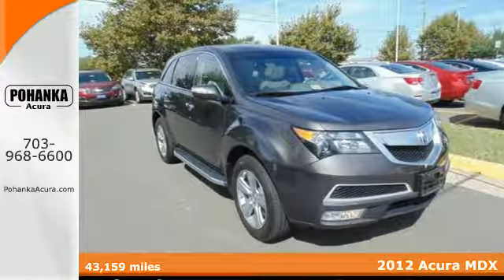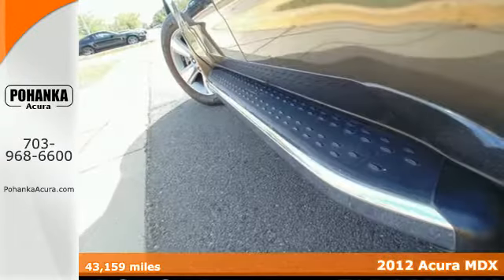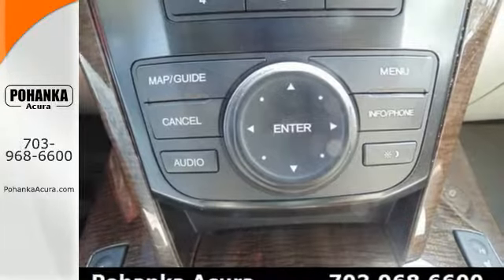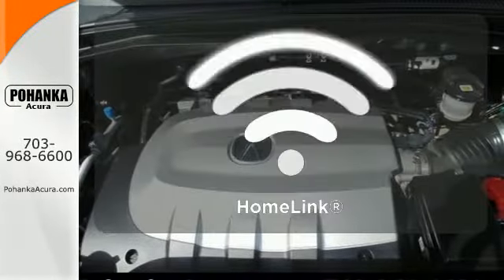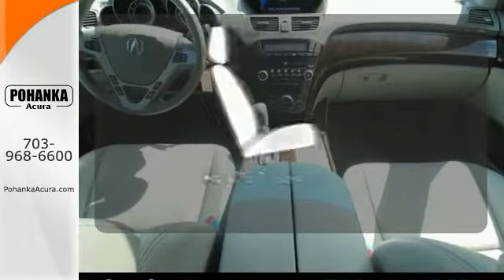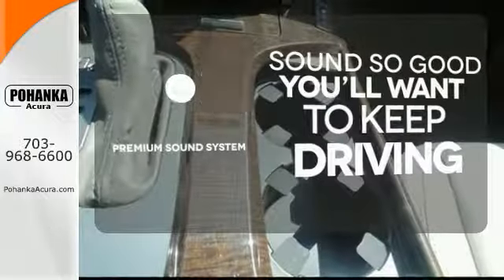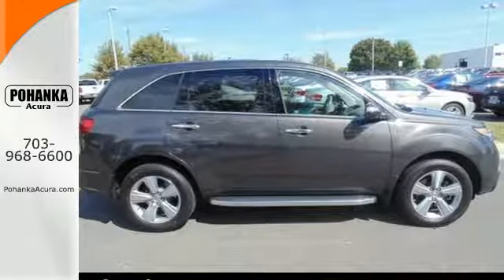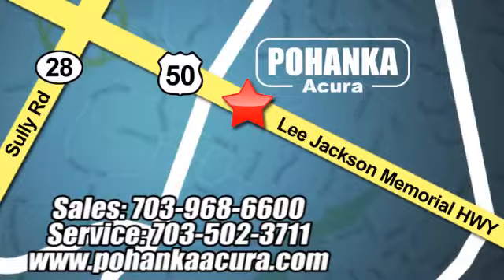2012 Acura MDX Chantilly VA Acura Washington-DC, MD AFB014847A - SOLD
Year: 2012
Make: Acura
Model: MDX
Trim: Technology
Engine: 3.7L V6 SOHC VTEC 24V
Transmission: 6-Speed Automatic
Color: Gray
Mileage: 43159
Stock #: AFB014847A
VIN: 2HNYD2H35CH530122
Nav! All Wheel Drive! When was the last time you smiled as you turned the ignition key? Feel it again with this superb-looking 2012 Acura MDX. This great MDX is the SUV with everything you'd expect from Acura, and THEN some.

Address:
13911 Lee Jackson Hwy Chantilly VA